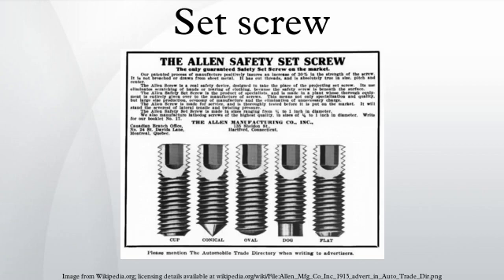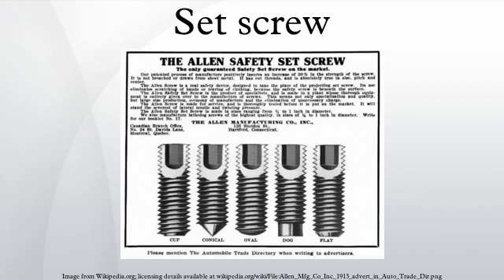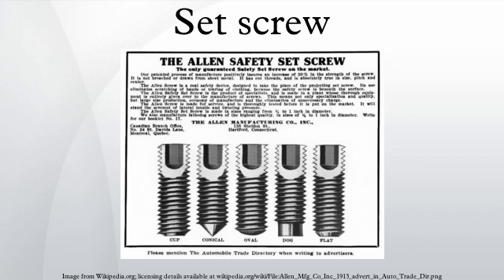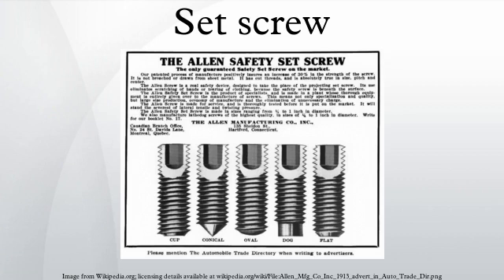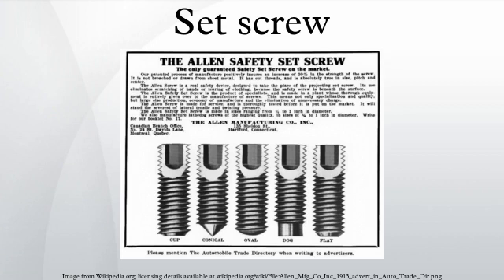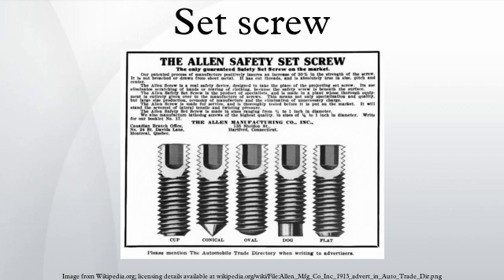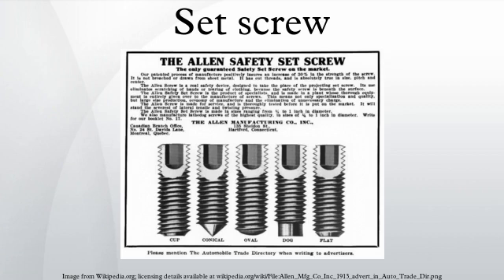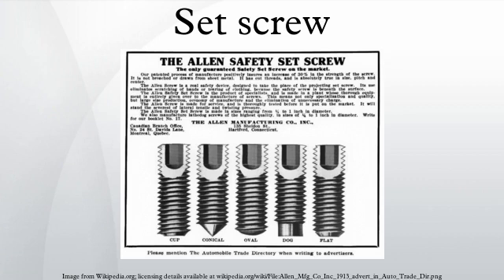Set screw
A set screw is a type of screw generally used to secure an object within or against another object. The most common examples are securing a pulley or gear to a shaft. Set screws are usually headless, meaning that the screw is fully threaded and has no head projecting past the major diameter of the screw thread. A blind set screw is almost always driven with an internal-wrenching drive, such as a hex socket, star, square socket, or slot. The set screw passes through a threaded hole in the outer object and is tightened against the inner object to prevent it from moving relative to the outer object. It exerts compressional or clamping force through the bottom tip that projects through the hole.
An example application is when a set screw is screwed into a pulley hub so that its end-point bears firmly against the shaft. The fastening action is by friction between the screw and the shaft, often with some amount of elastic or plastic deformation of one or both.